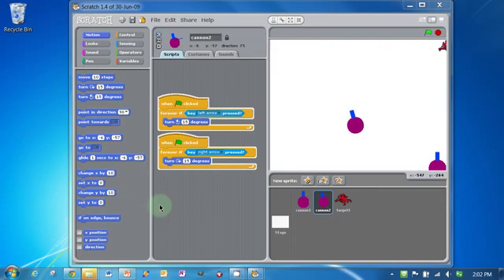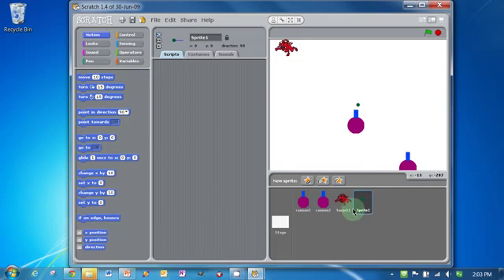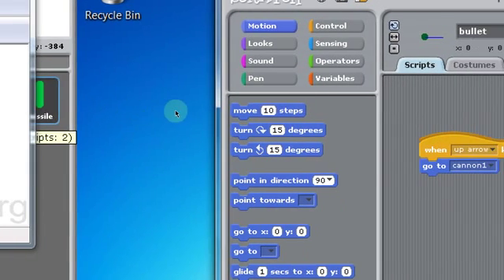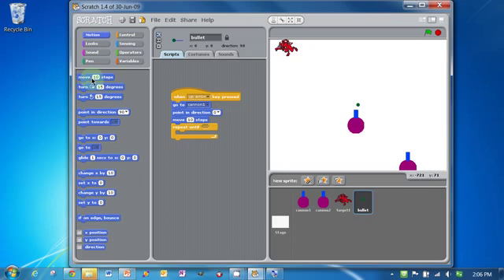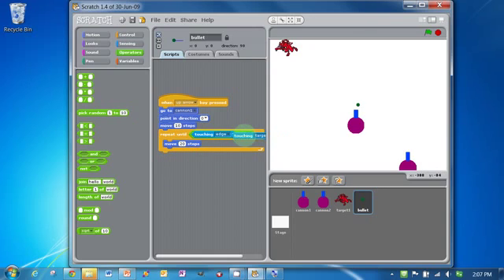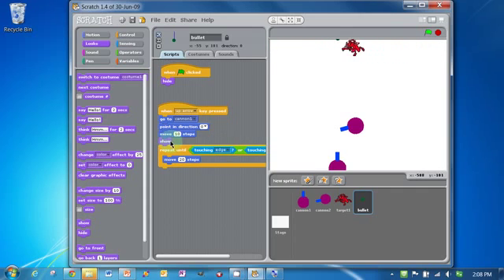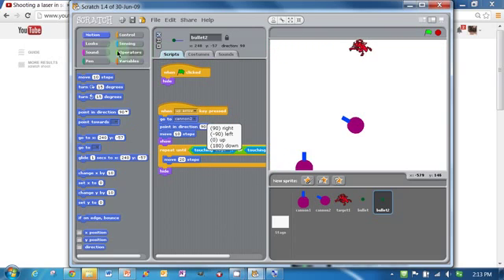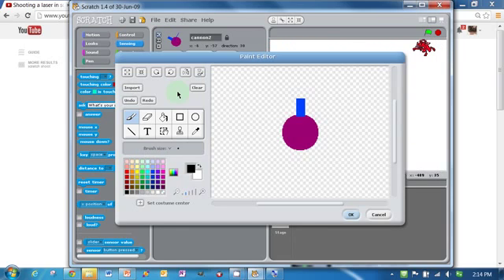3 Scratch Creating the Projectile